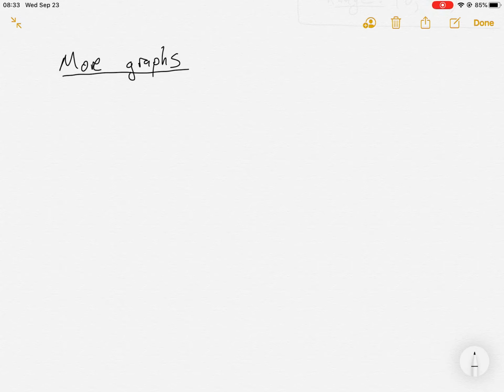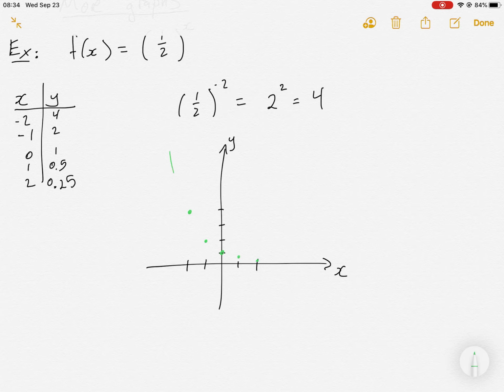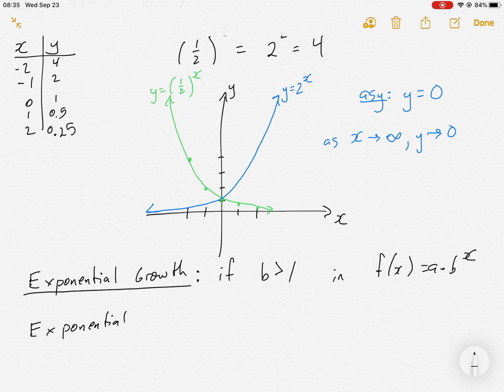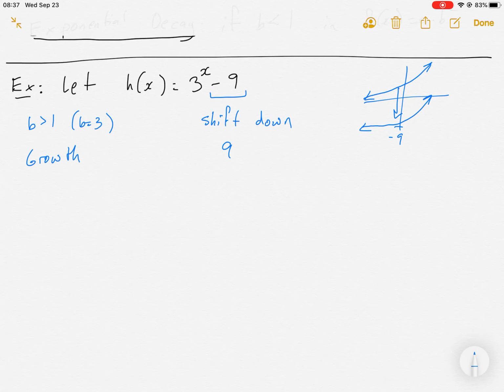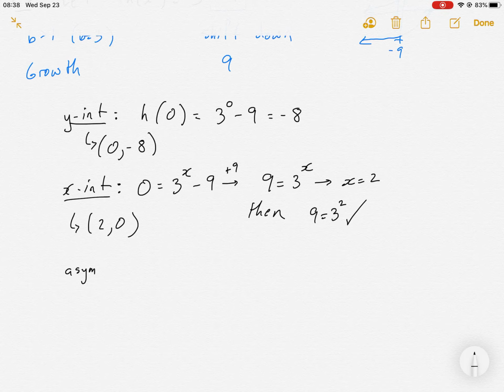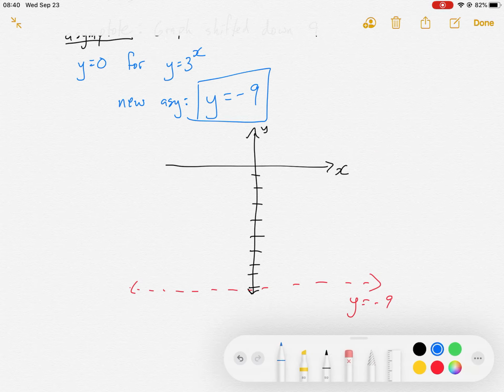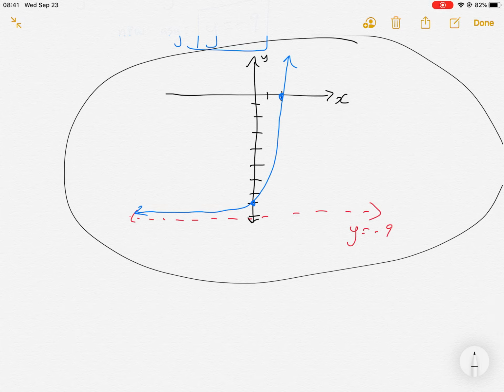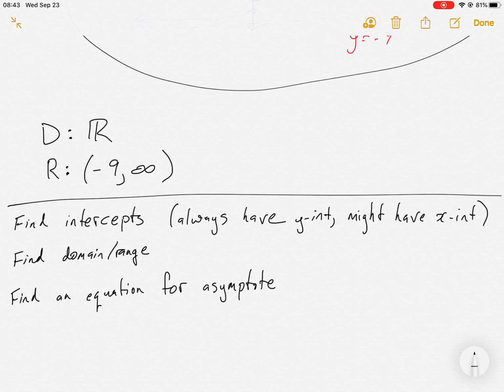Section 3.1 Intro to Exponential Functions Part 2